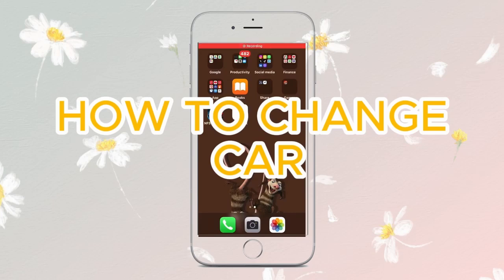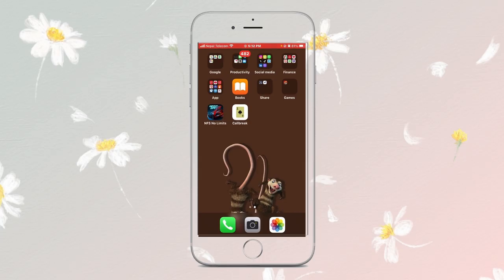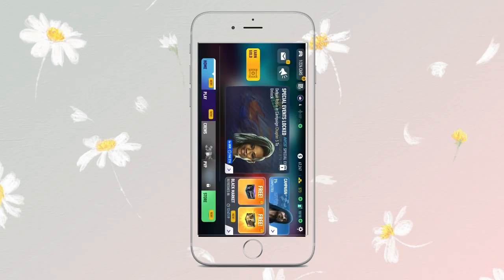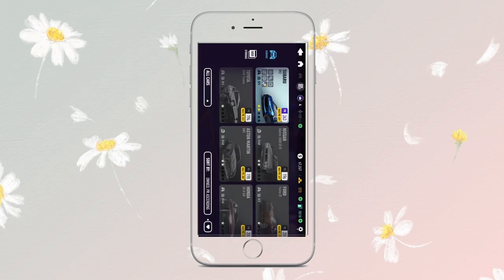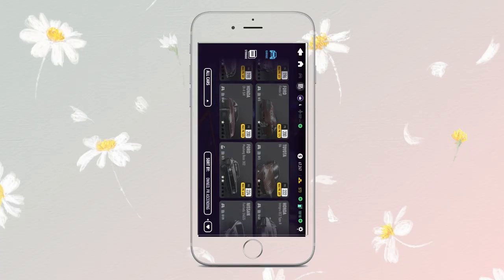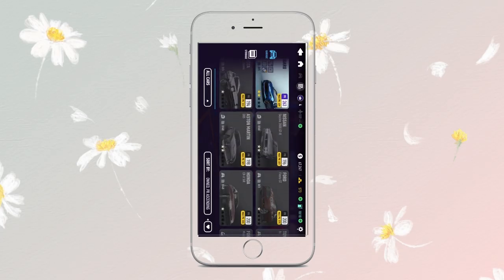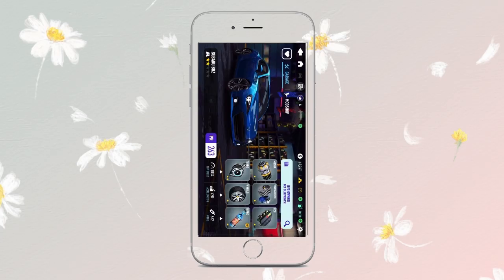How to Change Car in Need For Speed in iPhone 2025?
Want to change your car in Need for Speed No Limits on iPhone? Open the game and head to the Garage from the main menu. Swipe left or right to browse through your unlocked cars. Once you find the one you want, tap on it, then hit Set as Active or Race With This Car. You can also upgrade or customize it from here before heading into races. Make sure you’re choosing the best car for the race type—some cars perform better in drift or time trial events!